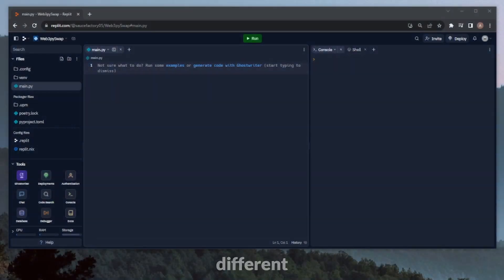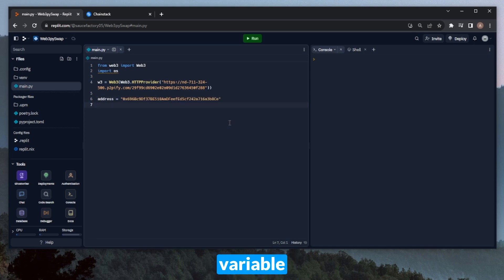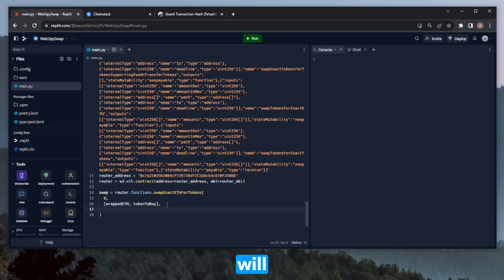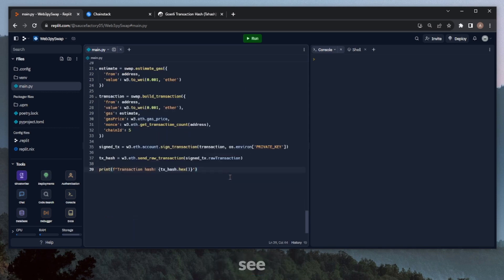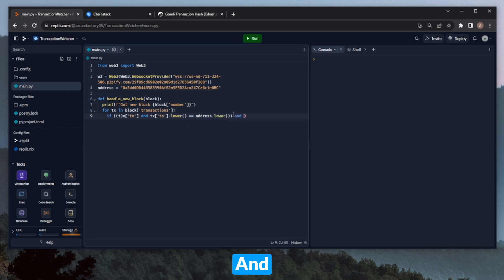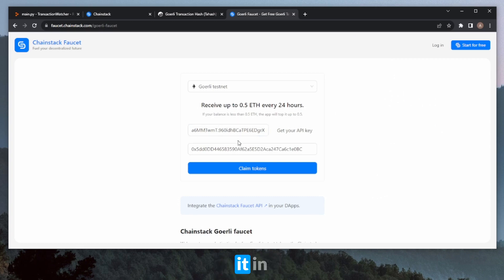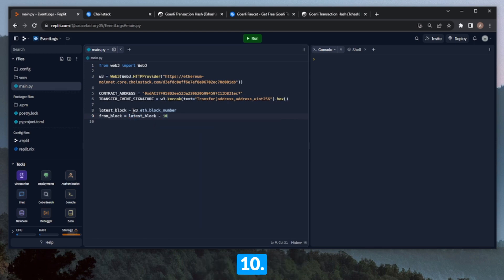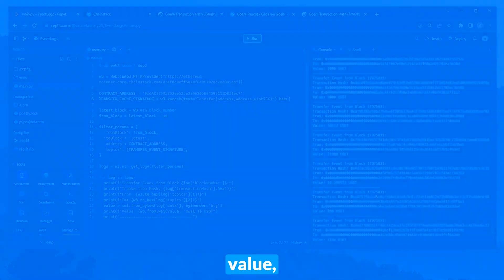3 Examples of Advanced web3.py Utilization (in 10 minutes)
If you're interacting with EVM chains in Python, you're using web3py 🐍

But- it can take time to grasp it entirely before the more advanced tasks feel approachable 🛰️

In just 10 minutes, let's dive into web3py and execute a swap, monitor transactions, and retrieve event logs 💙

Byte-Size BUIDLing is a series from our Developer Relations Lead, TABASCOweb3, in which we "speed-walk" through the process of utilizing a specific library, setting up a tool, or building an application in just a few minutes.